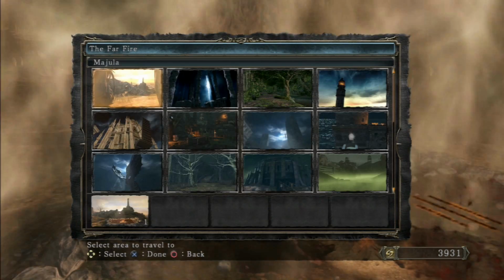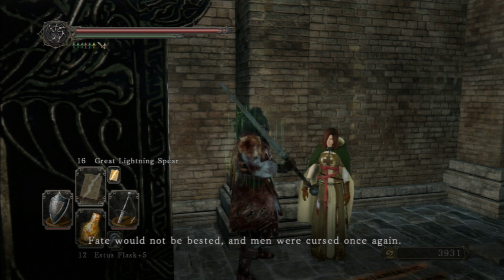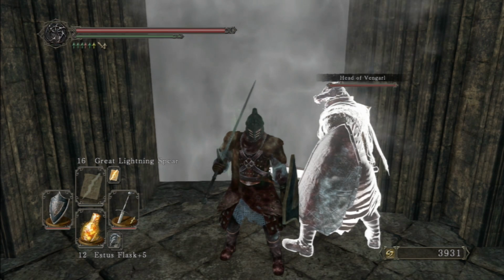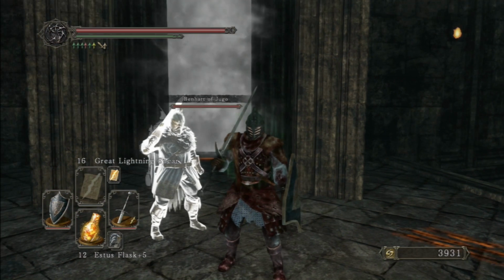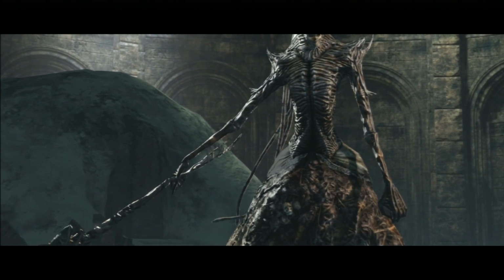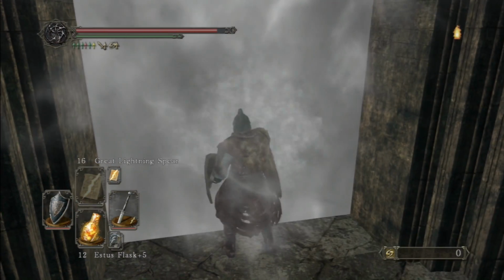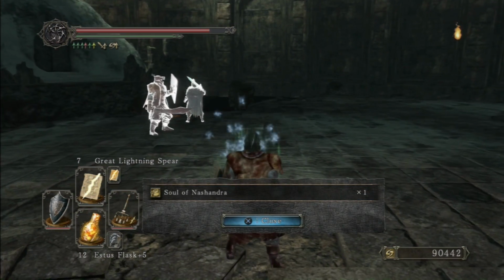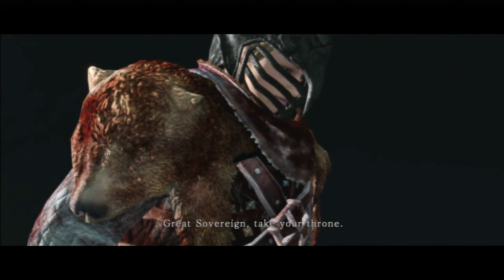Dark Souls II - Walkthrough #26 - Throne of Want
2:10 - Throne of Want Entrance
4:10 - Boss Strategies for Throne Watcher & Defender
5:54 - Head of Vengarl can't take it anymore
6:55 - Boss Strategy for Nashandra
8:25 - Boss Fight (Throne Watcher & Throne Defender)
10:25 - Boss Fight (Nashandra)

At last, our journey has come to an end. The Throne of Want is watched and guarded by mighty enemies, but what choice do we have if we want to inherit the Kingdom of Drangleic?